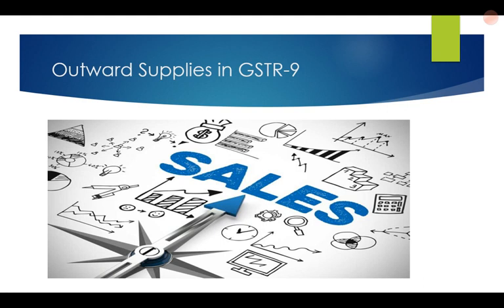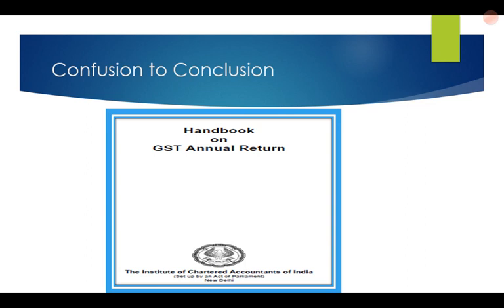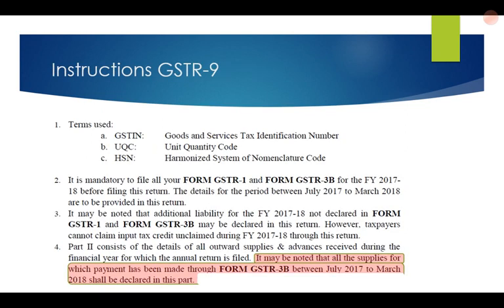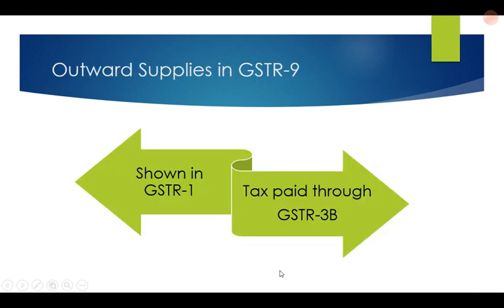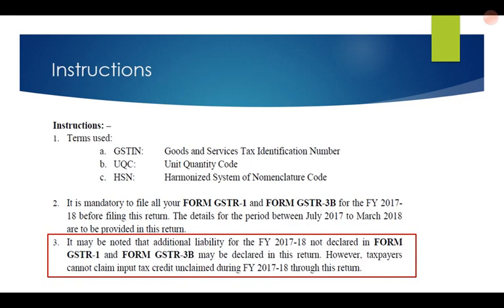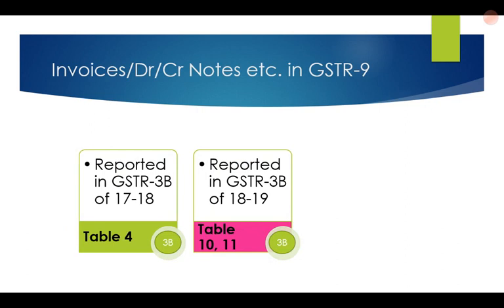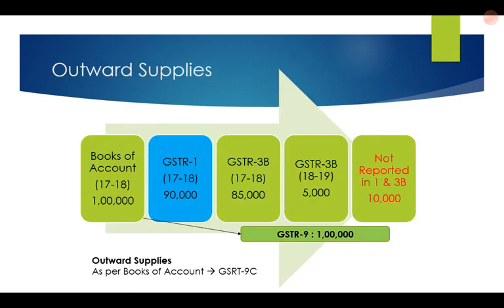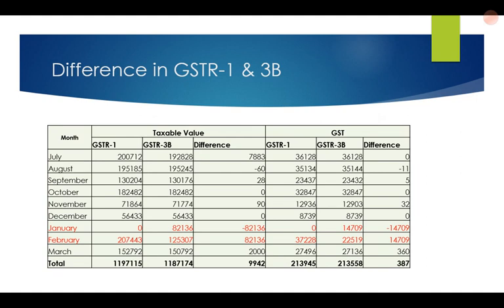Outward Supplies in GST Annual Return (ICAI Handbook GSTR-9) (CA Rajeev Khandelwal)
Many people have not yet started preparing GST Annual Return & Audit Report. A major reason is that they are confused  whether  outward supplies or sales as per books of account, GSTR-1 or GSTR-3B have to be shown.

This video clears the confusion in this regard, based on the Handbook on GST Annual Return of ICAI.